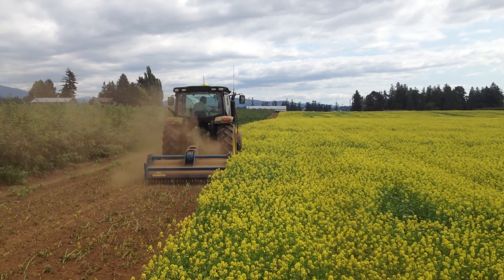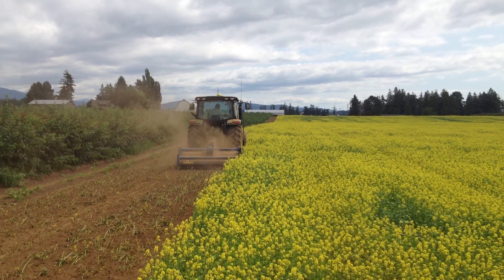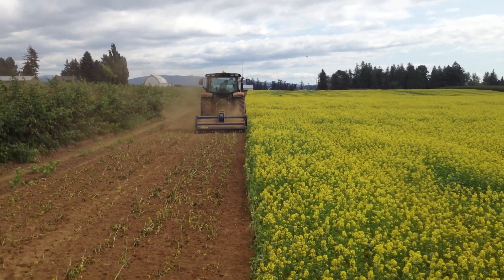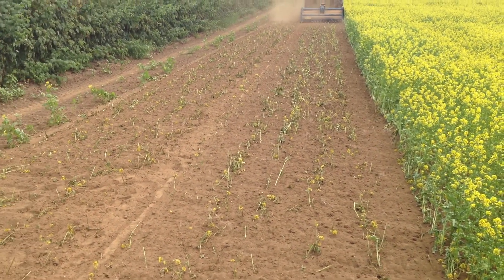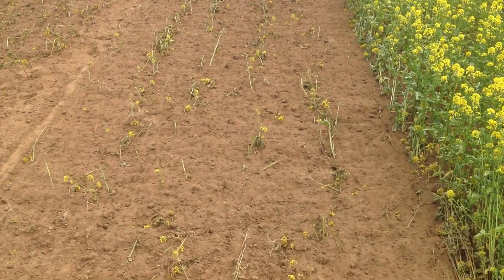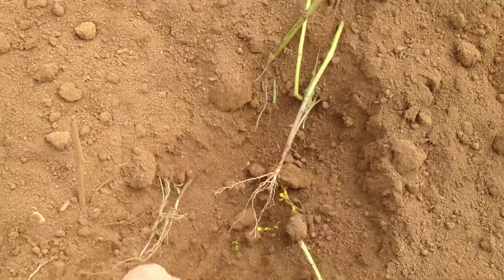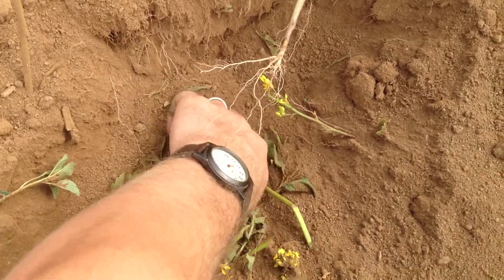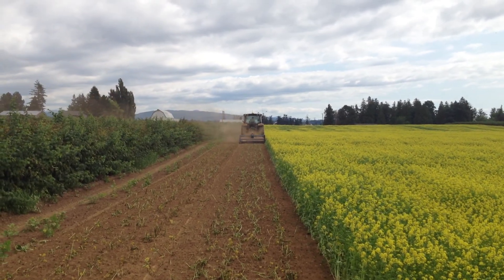Imants 33SX behind JD 6125R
This is a 7' Imants spader behind a JD 6125R tractor in mustard.  We are trying mustard for fumigation up here.  This is sandy soil that was packed before and after seeding.